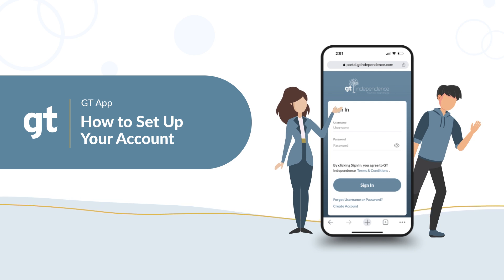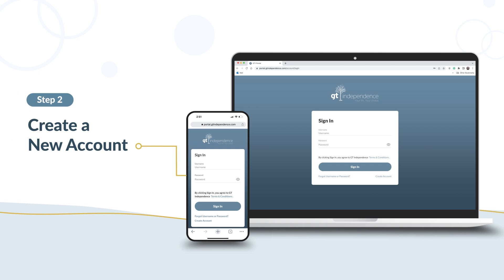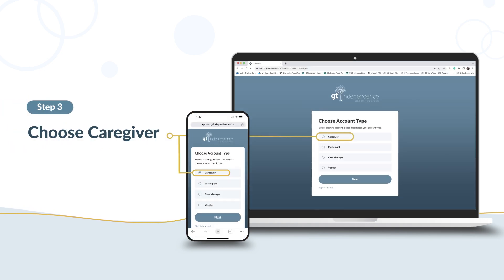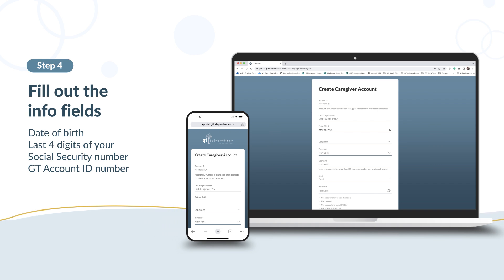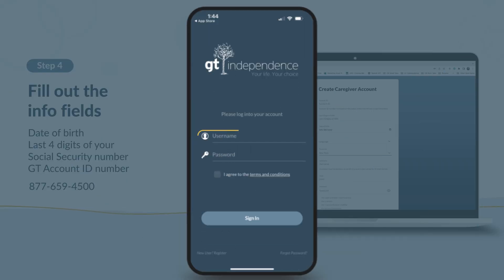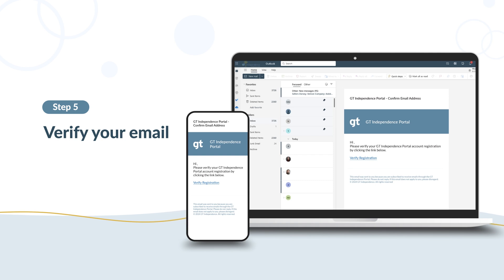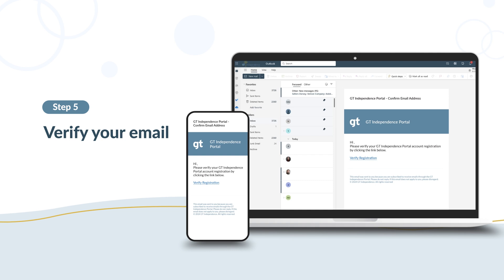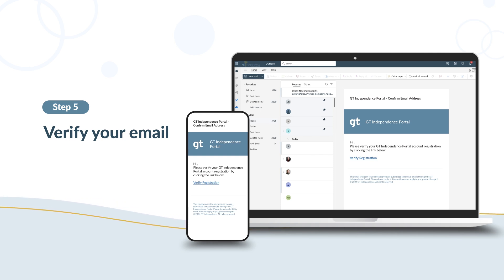How to Set Up Your Account So You Can Use the GT App | GT Independence | GT App Tutorial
This video is for caregivers providing services to participants. Before downloading the GT App, you will need to set up a GT Portal account. If you already have a GT Portal account, you can skip this GT App tutorial.